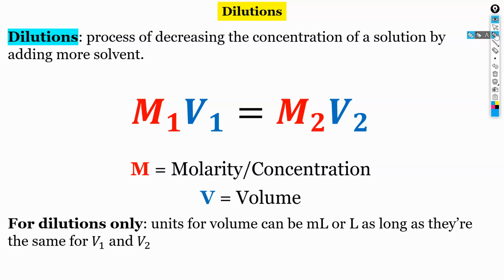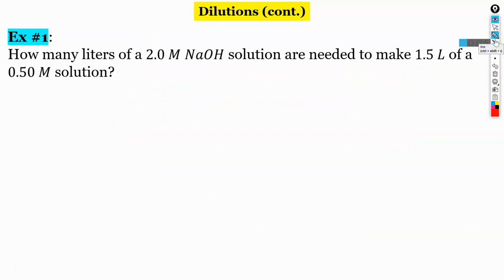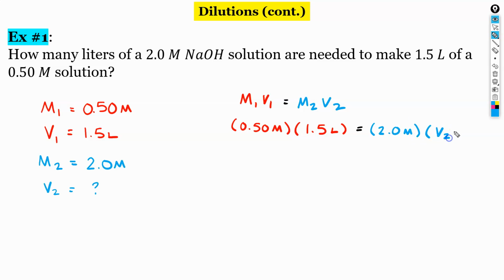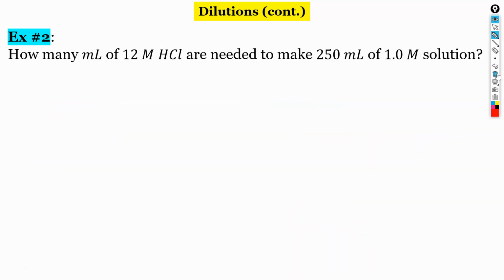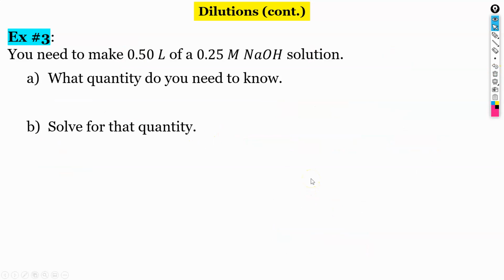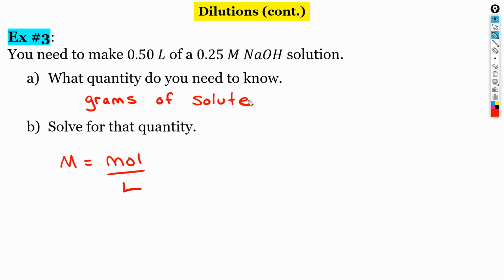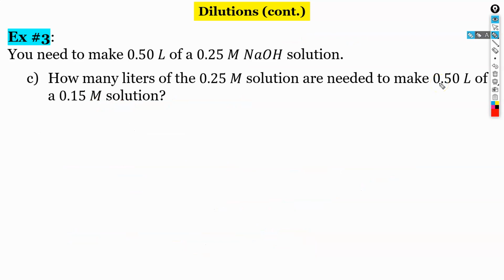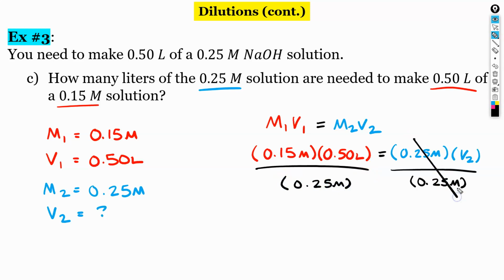Dilutions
In this video, I cover dilutions.  This uses the equation M1V1=M2V2.